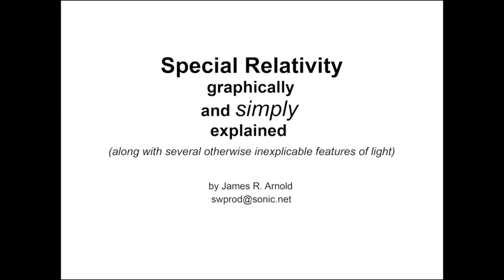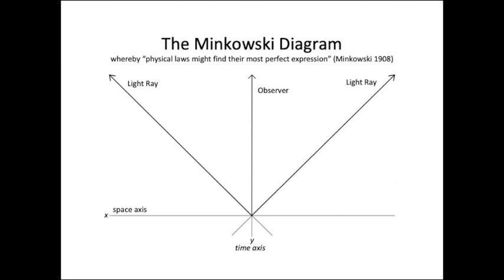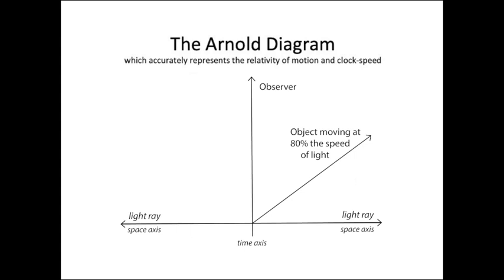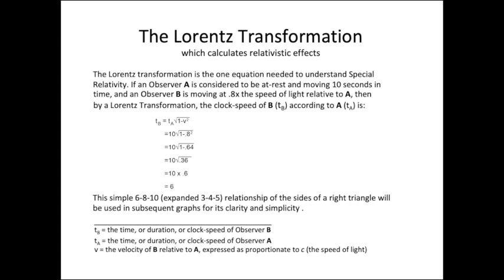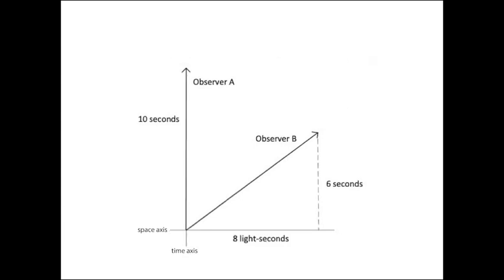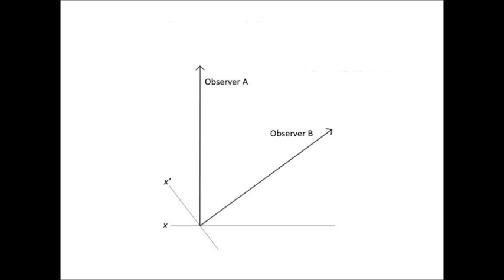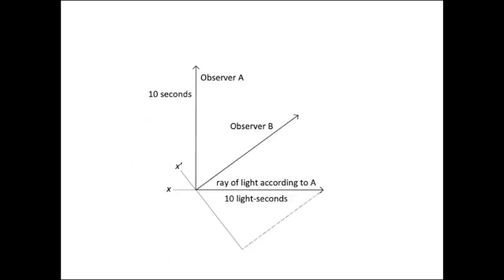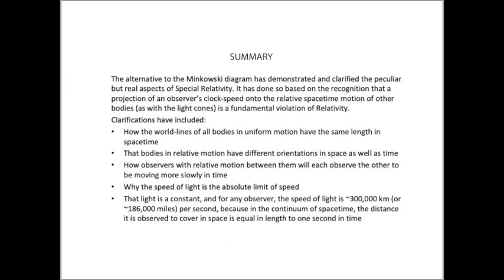Einstein's Special Relativity, graphically, simply explained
This video uses geometry and a single simple equation (the Lorentz Transformation) to clarify the essential points about Einstein's Special Relativity, which is often presented with obscure and tedious mathematics. An alternative to the Minkowski diagram shows how two observers can each see the other's clock to be ticking slower -- to be dilated. An explanation of several features of light -- its invariance and limiting speed are illustrated